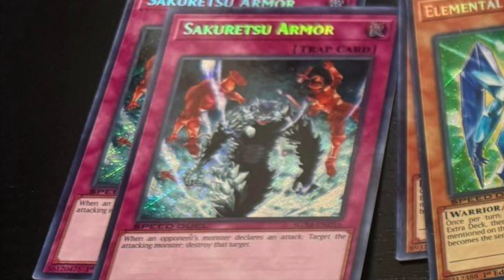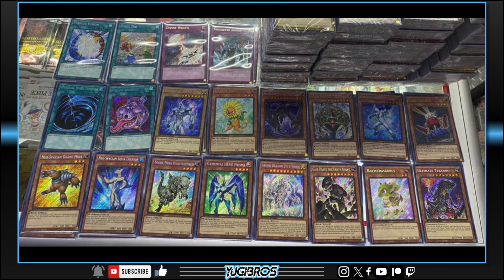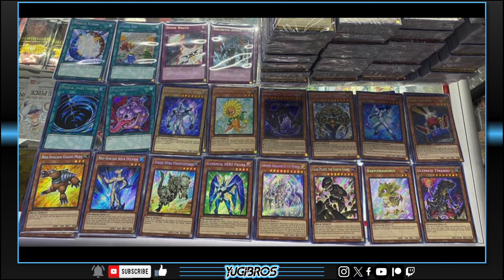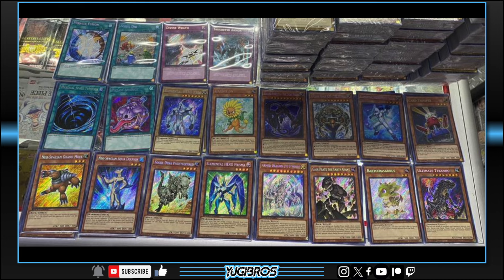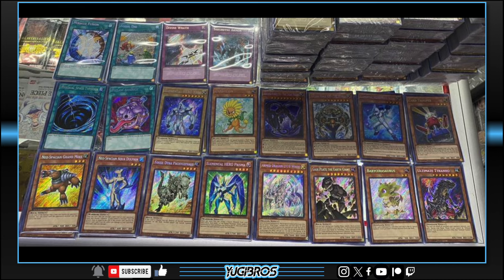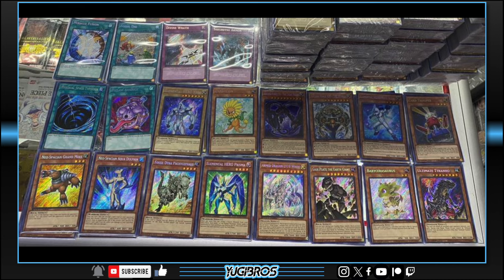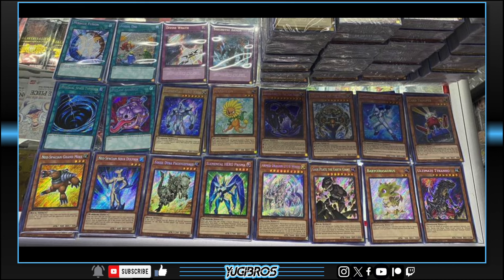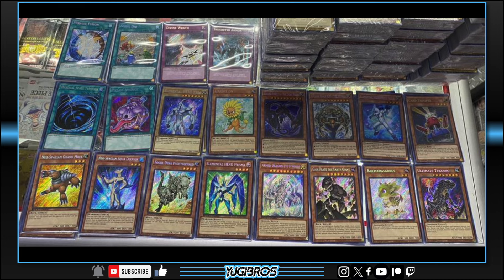ALL 20 SECRET RARES CONFIRMED!! from the Yu-Gi-Oh! Speed Duels: Midterm Destruction Box!!!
► Music: "Yu-Gi-Oh! Master Duel: Theme EX2 (Main)" - By: Yasunori Nishiki
► Video Edited By: Yu-Gi-Bros!
► Thumbnail Designed By: Yu-Gi-Bros!